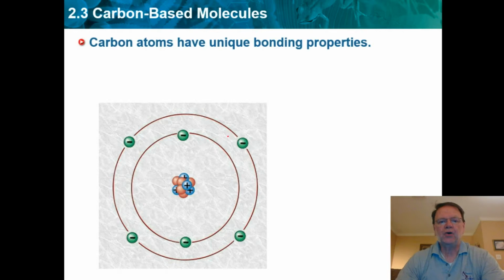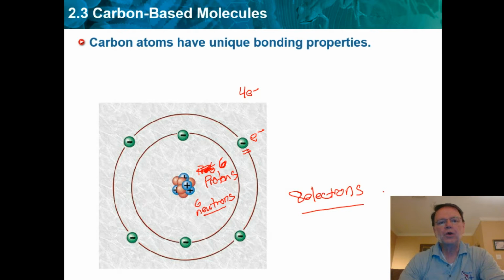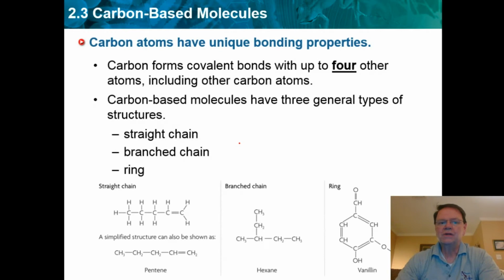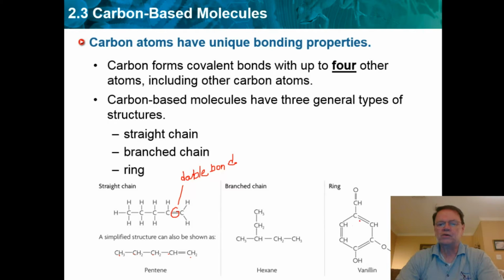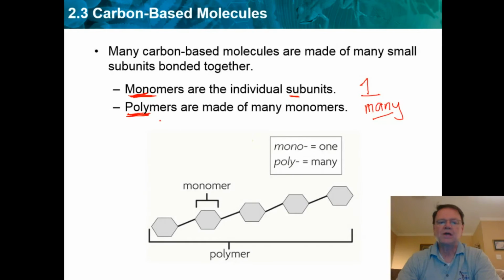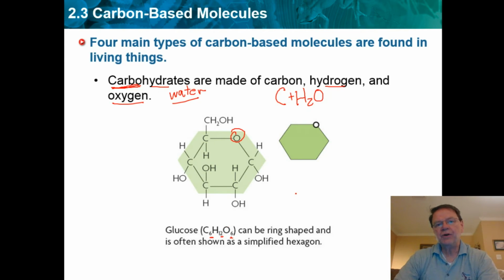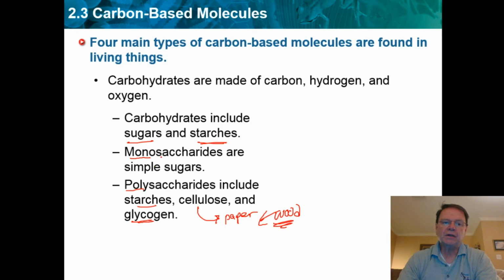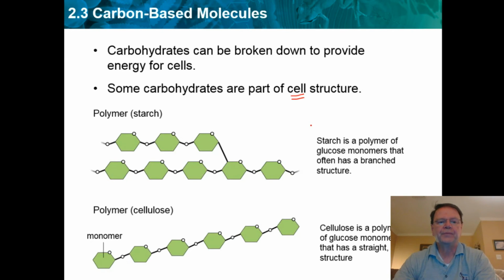Carbon Molecules - Part 1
Mr. Zietz introduces carbon-based molecules in living things, particularly carbohydrates.